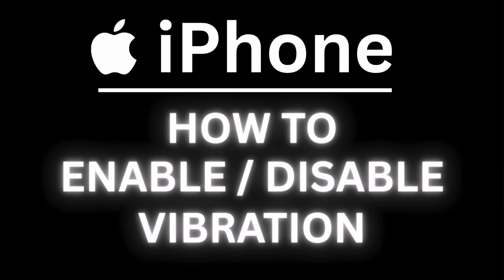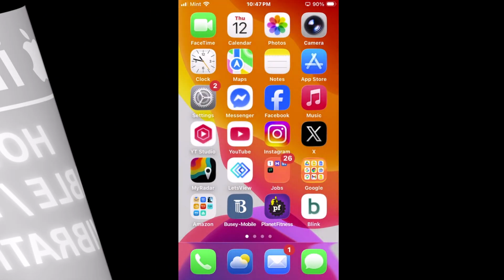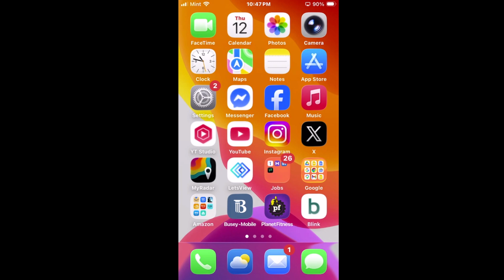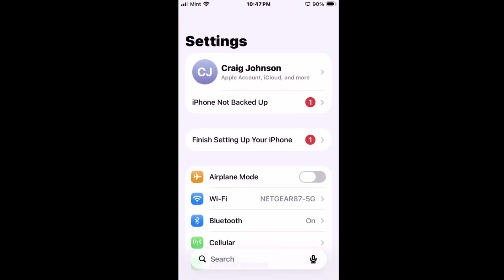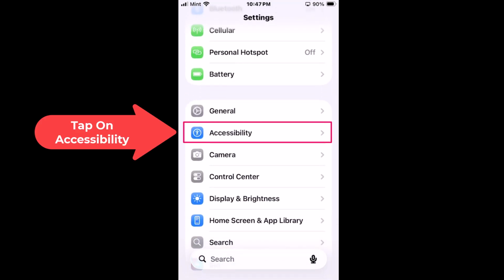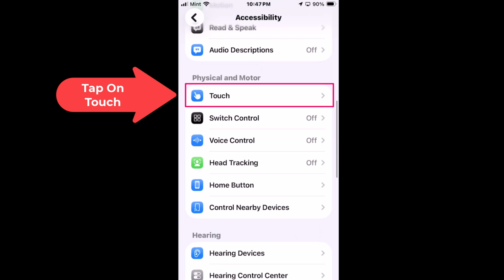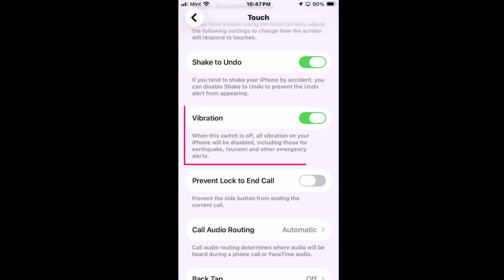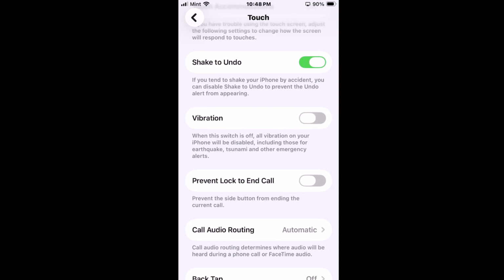How to Enable or Disable Vibration on an iPhone | Easy iOS Tutorial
Want to turn vibration on or off on your iPhone? In this quick tutorial, I’ll show you how to enable or disable vibration using the settings on your iPhone.

Adjusting vibration settings can help you control how your phone alerts you for calls, notifications, and system interactions. Whether you want vibration enabled for alerts or completely turned off for a quieter experience, the process only takes a few taps.

Follow along as I walk you through the exact steps to manage vibration settings on devices running iOS.

Simple Steps
1. Open the "Settings" app on your device.
2. Scroll down to where your see "Accessibility", and tap on it.
3. Scroll down to the "Physical And Motor" section and tap on "Touch".
4. In the "Vibration" section, toggle on or off vibration.

Chapters
0:00 How To Turn On Or Off Vibration On An iPhone
0:16 How To Open The Settings App On Your iPhone
0:26 Tap On Accessibility
0:36 Tap On Touch
0:46 How To Toggle On Or Off Vibration On An iPhone